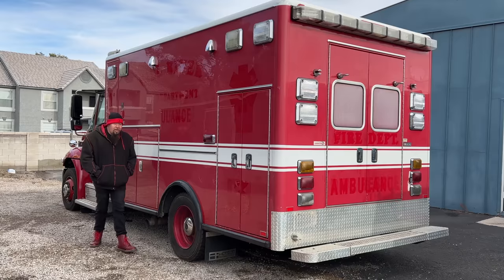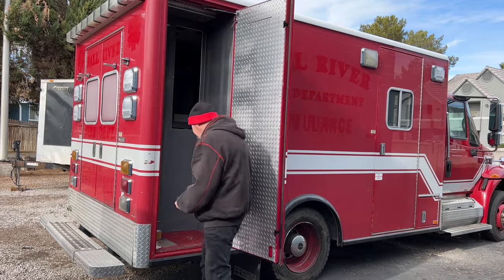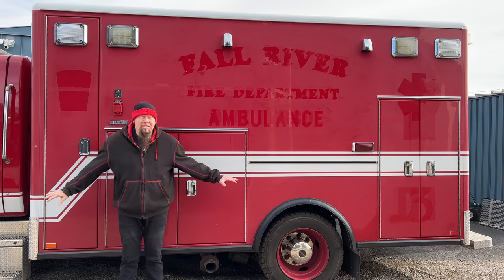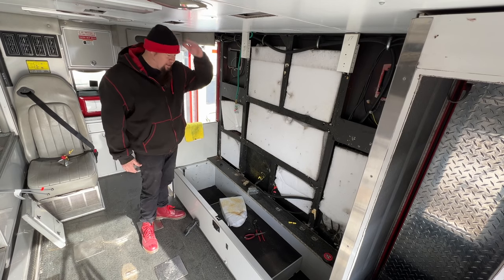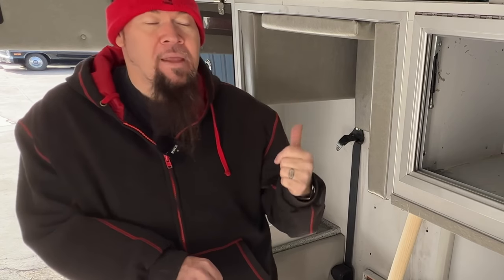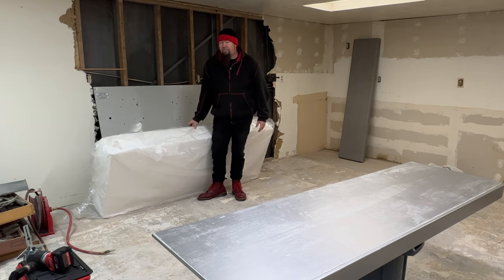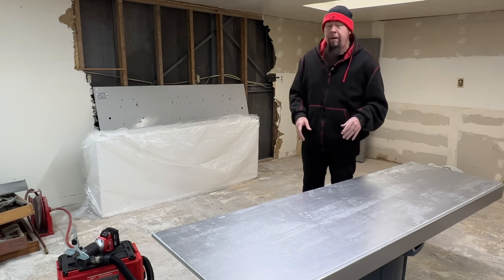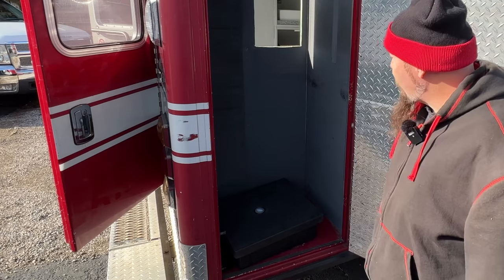Ambulance Stealth Camper Conversion - Part 1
Here are some Amazon links to a few of the things I mentioned:
Duracell 3000W Inverter
4 Camera Dashcam DVR
Powered RV step
Custom Size Bunk Mattress
Instant Hot Water
Milwaukee Packout Vacuum
MIlwaukee Cordless Router